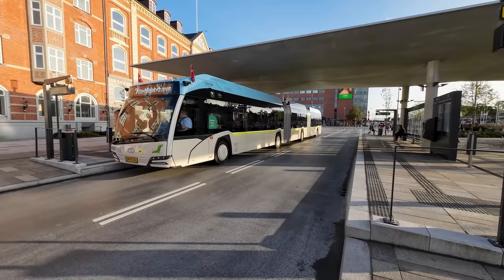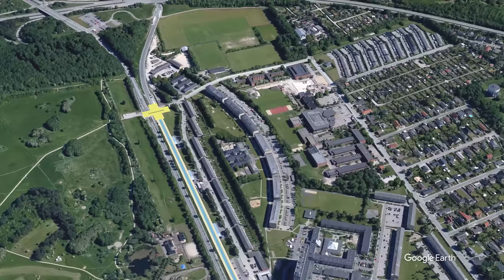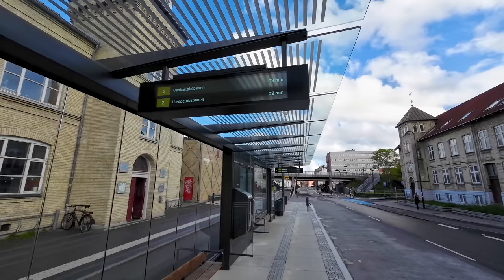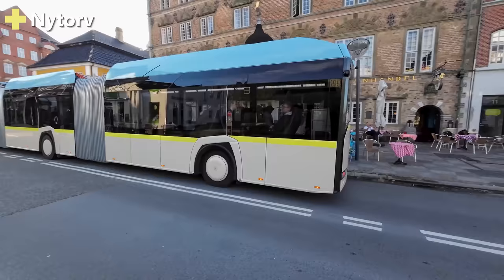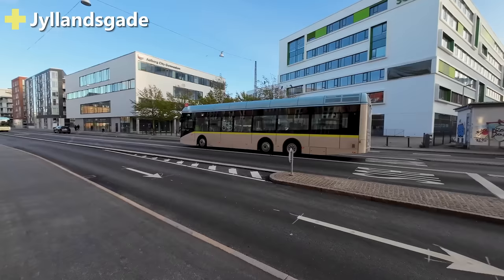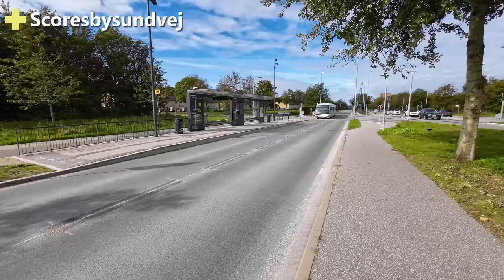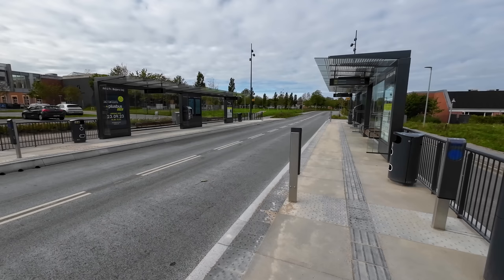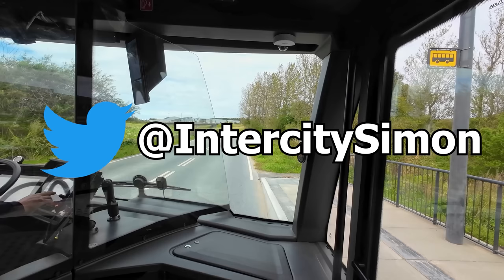Denmark's FIRST BRT line is now OPEN! The brand new Aalborg Plusbus (Bus Rapid Transit)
🚌 In this video we Explore Aalborg's New almost Tram-Like BRT System!

Join me as we delve into Aalborg's new Bus Rapid Transit (BRT) system featuring the sleek Solaris Urbino 24 electric buses. From onboard experiences to the latest stations and infrastructure, discover the future of urban transit in Aalborg and possibly other Danish cities!